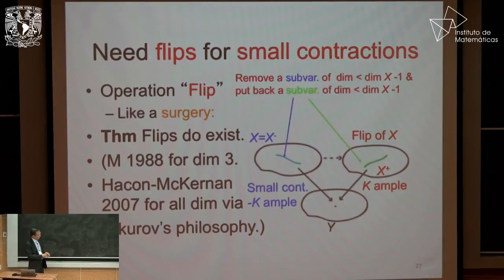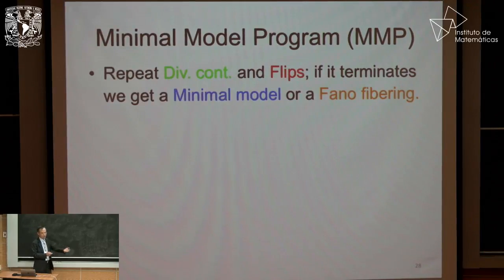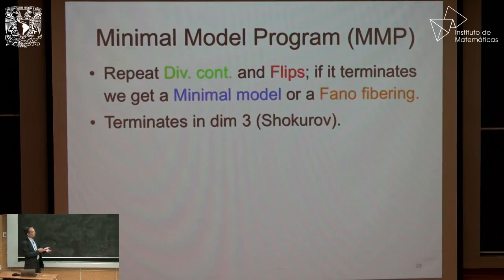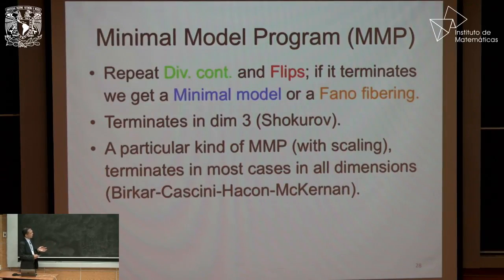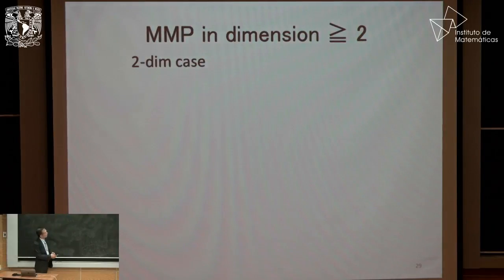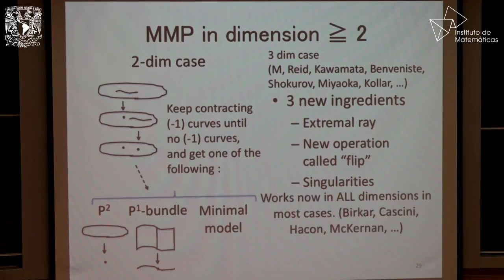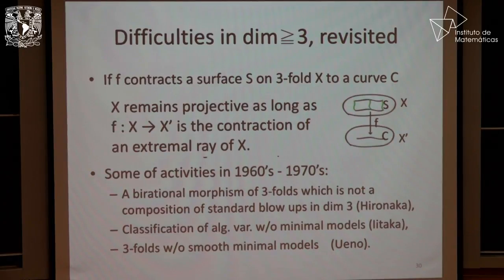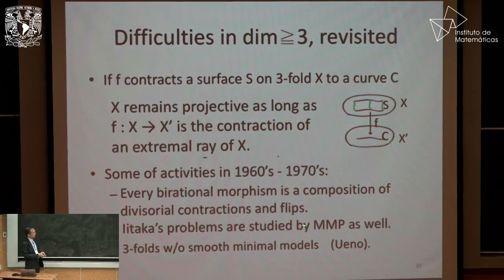On the classification of algebraic varieties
Shigefumi Mori (RIMS, Kyoto, Japan)
Abstract: In my talk I will present my personal views on the area around my research; I have been studying algebraic varieties through rational curves on them. I was first interested in a special problem called the Hartshorne Conjecture, and when I solved it I encountered a notion called an extremal ray as a biproduct, through which I got attracted to the biregular classification and the minimal model program, and furthermore to a general theory of higher dimensional birational classification. I will present them to a wider audience including algebraic geometers